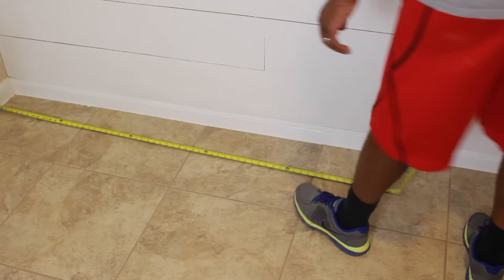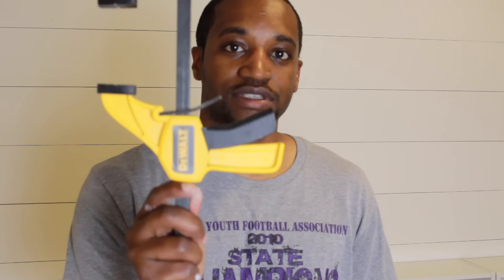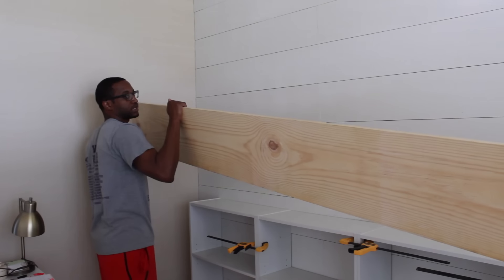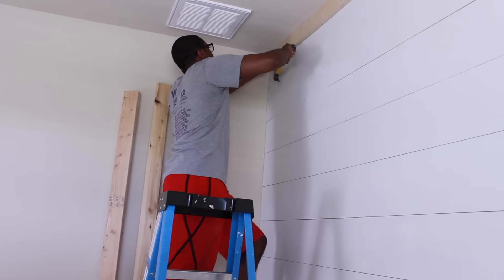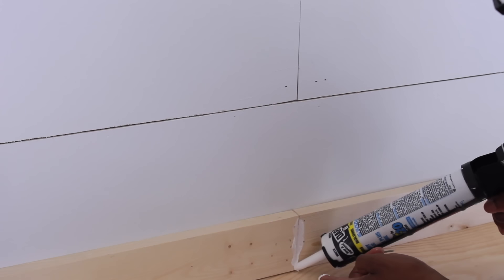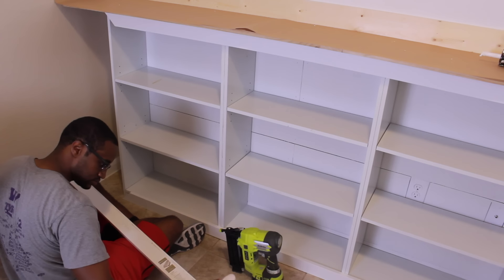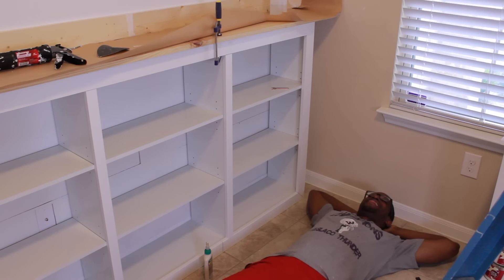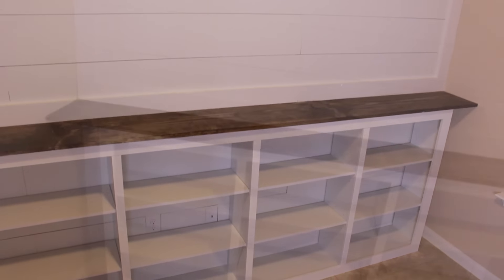DIY Target Built In Bookcase Hack | Farmhouse + Rustic Chic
Hey y'all!

Today's video is another DIY! It's time to work in my office and I am so excited! I love this DIY. It may be my favorite one. It's going to be the focal point in my office and I love it. We hope y'all enjoy it! Enjoy Darryl's silly self!

LOVE YOUUUUUUU!!!

| MAKE MONEY SHOPPING ONLINE |

I love using eBates! I just recently got into it because I shop so much online. You get money back by online shopping, it's amazing!!! Y'all should try it! I've made over $250 cash back!